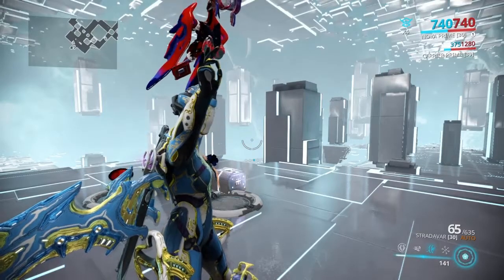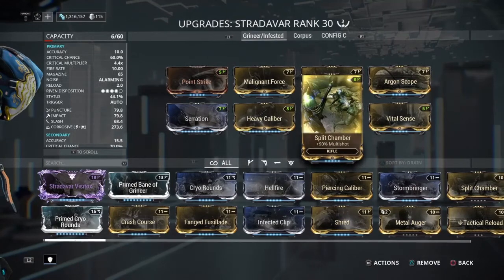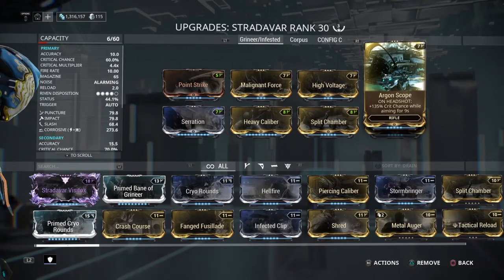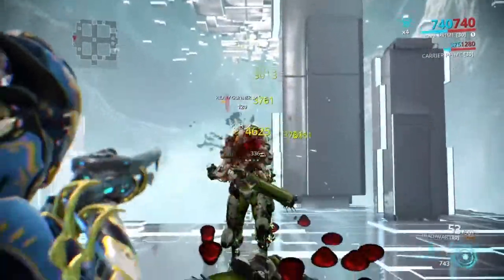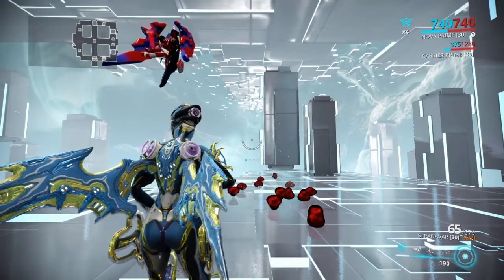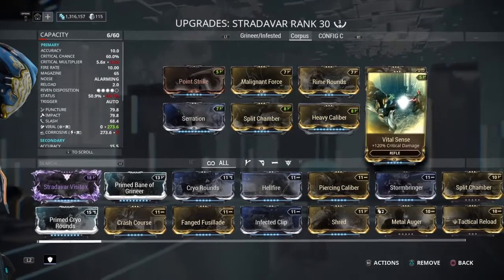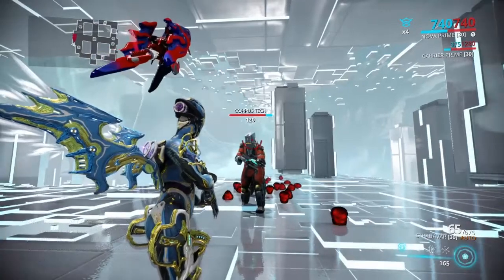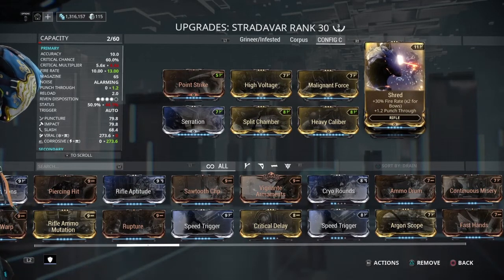Warframe: Stradavar Builds Alternate Assault Rifle 2018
What's up everyone? Today I'm bringing you 3 great builds for a great and fun weapon. The Stradavar! 2 Forma Required